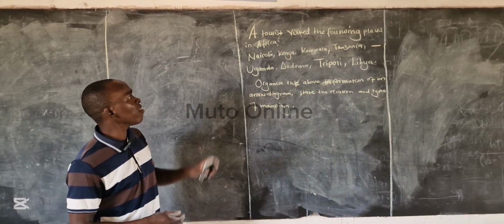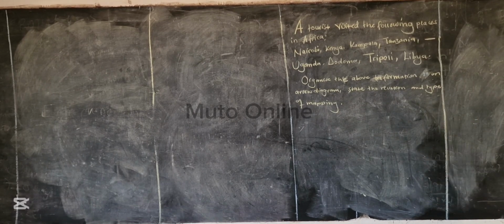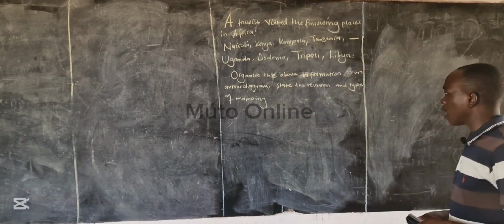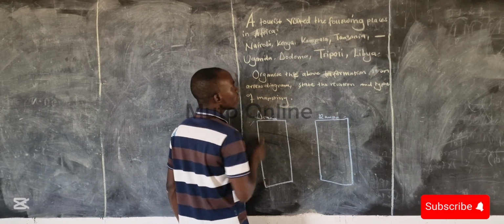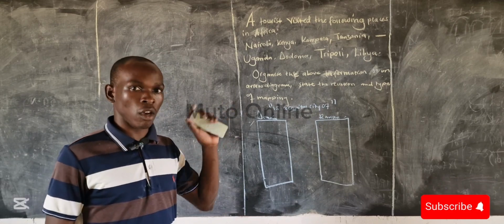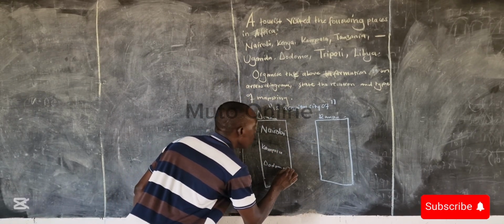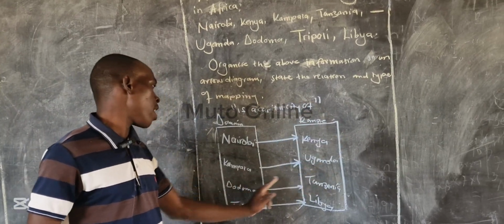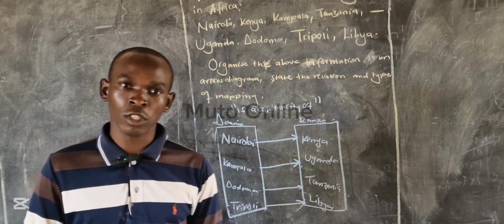SAMPLE SCENARIO ON MAPPING & RELATIONS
IN THIS VIDEO A LEARNER WILL HAVE A CHANCE TO LEARN WITH AN EXAMPLE OF A SCENARIO ON MAPPING AND RELATIONS